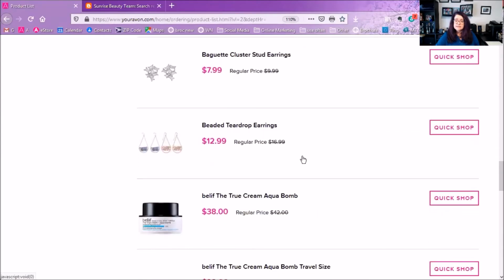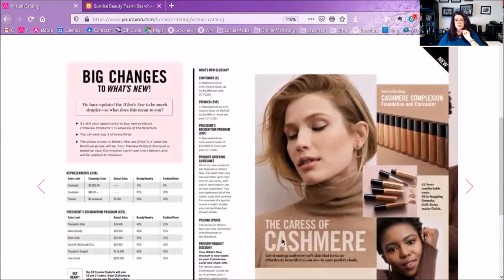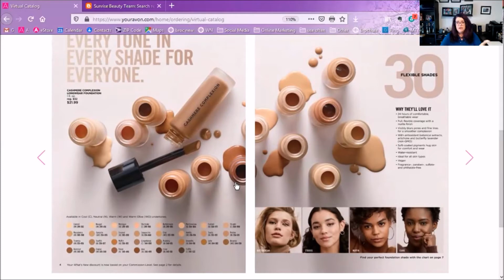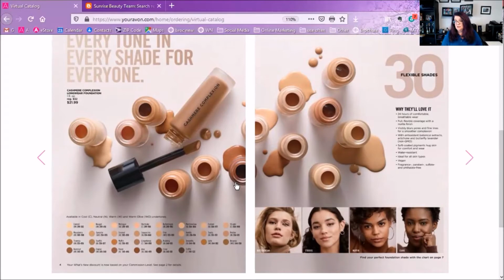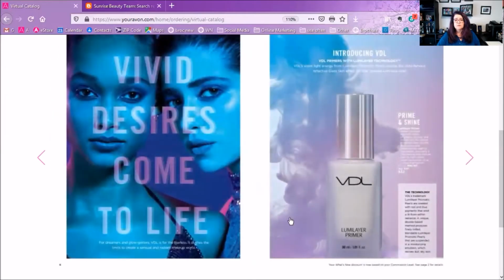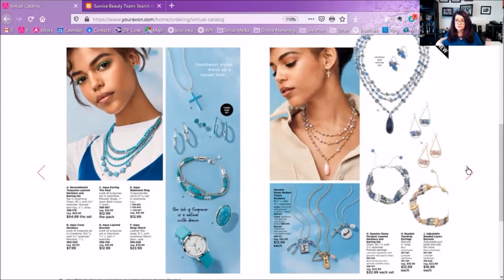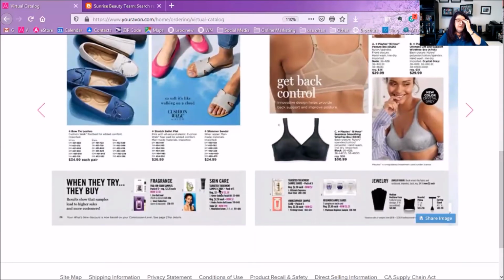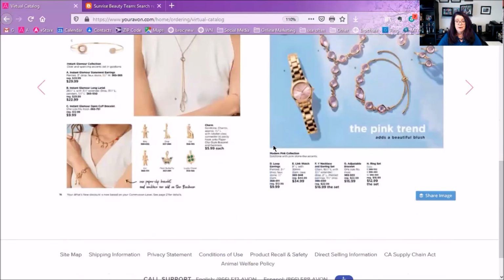Getting the Most From Your What's New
The What's New is a special flyer with preview products just for representatives. Tips for making the most of these advance products.

For more Representative Training visit SunriseBeautyTeam.com